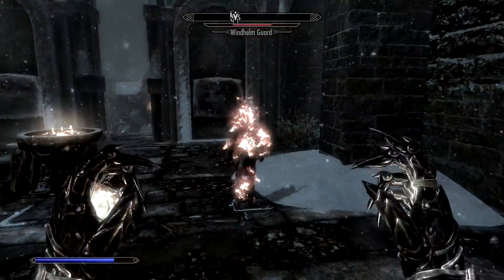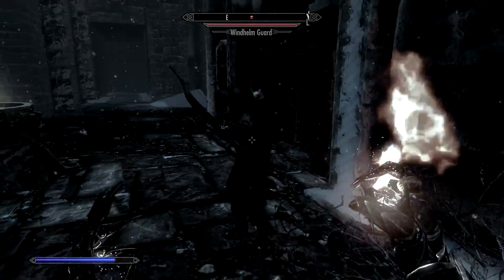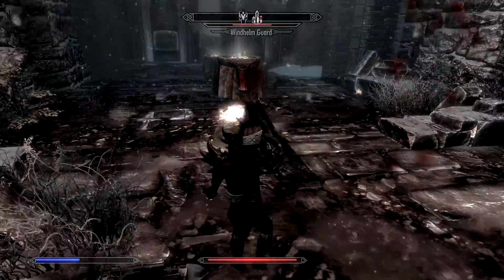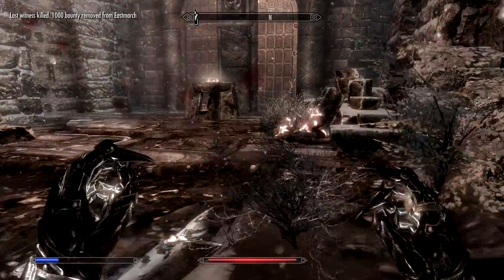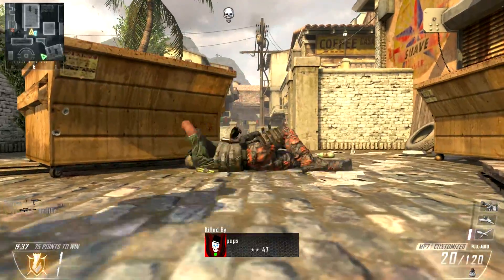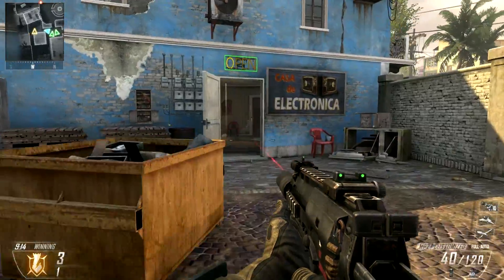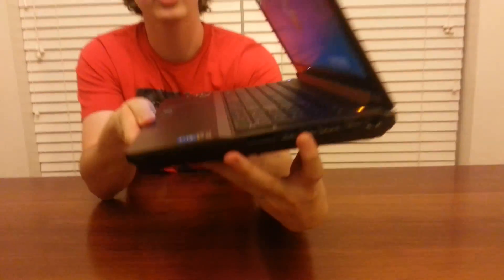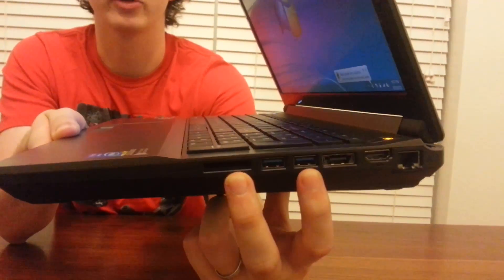Sager NP7352 Laptop Review - Hard Drive Guide for PC Recording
I was sent a Sager NP7352 laptop to review and found out that it is a perfect tool to explain why multiple hard drives are better for recording PC gameplay. This model lots of slots to add more RAM, SSDs, and HDDs, but they were not being utilized. As such, it would play games well but struggled to record them.